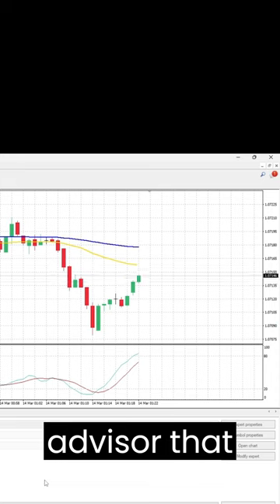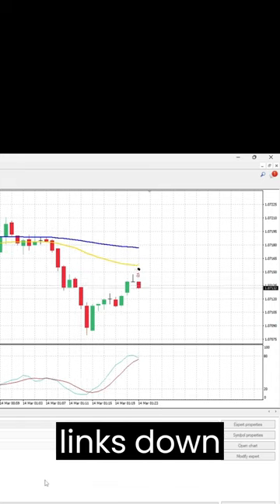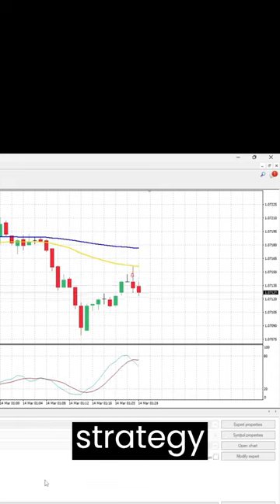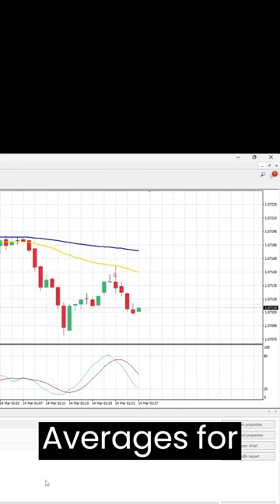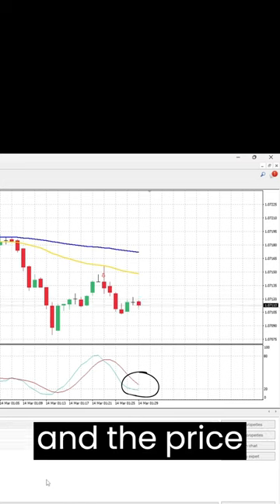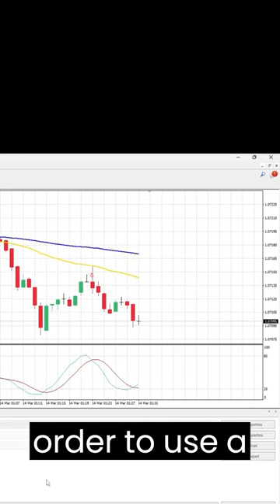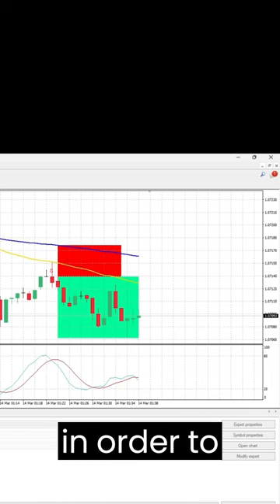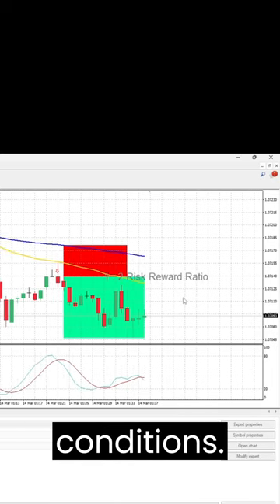Super Scalper EMAs Short MT4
Low risk, max profit, winning strategy EA. Based upon Super Scalper EMAs indicator